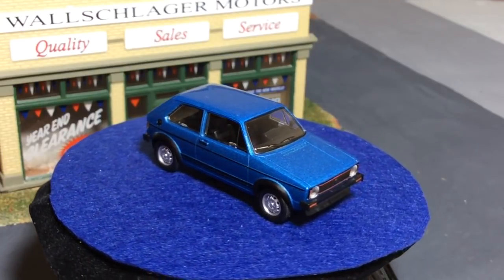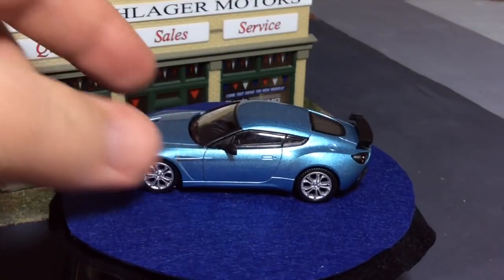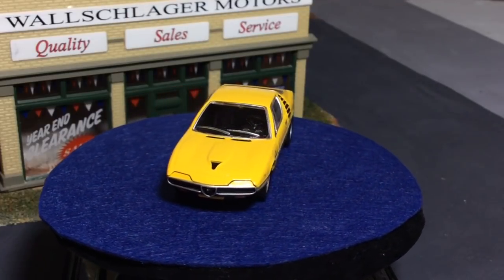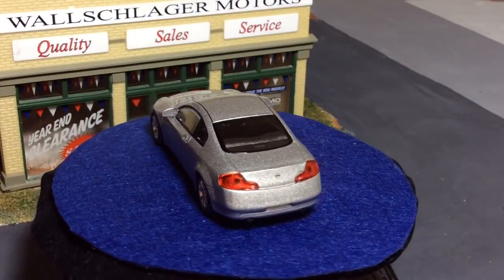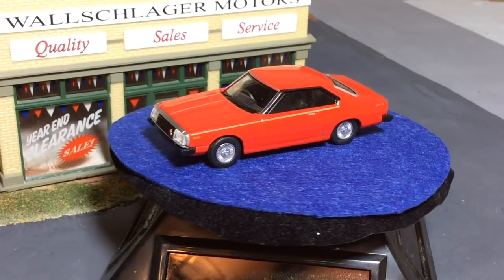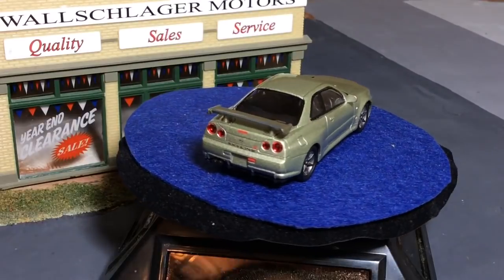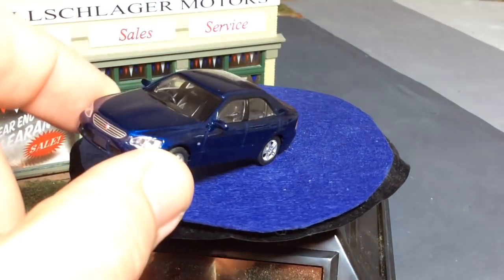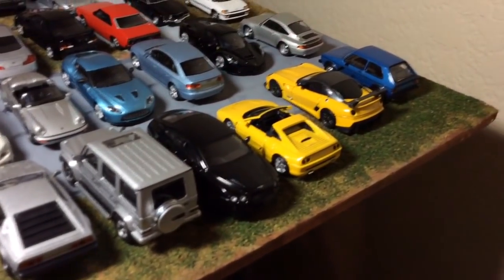1/64 Fine Diecast, Kyosho Showcase